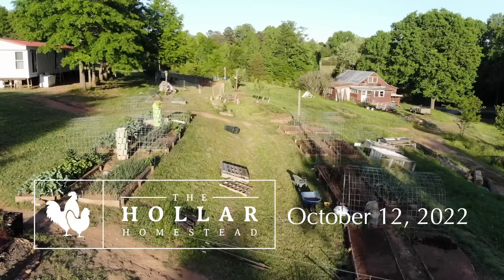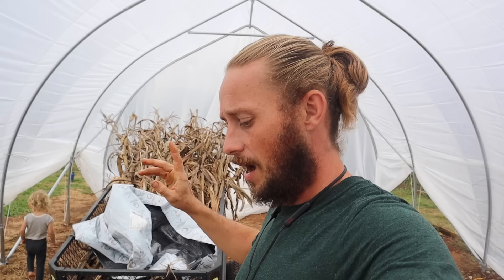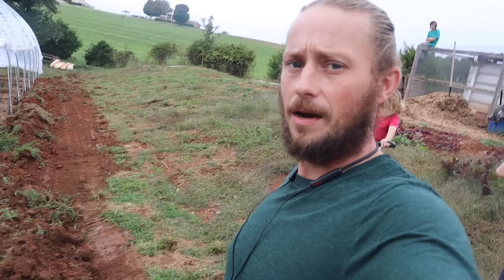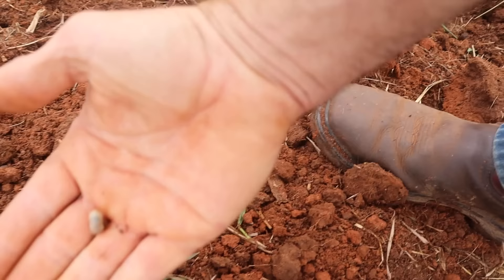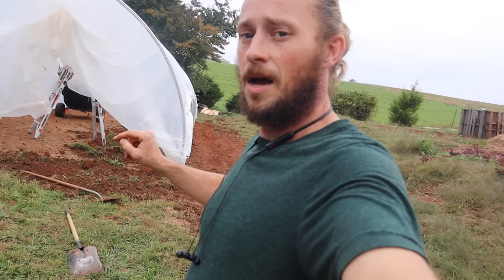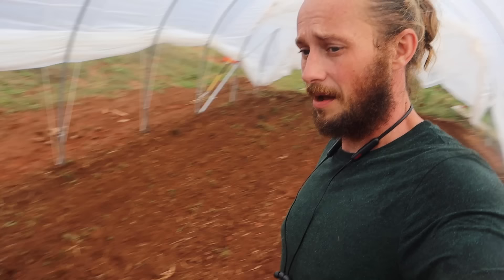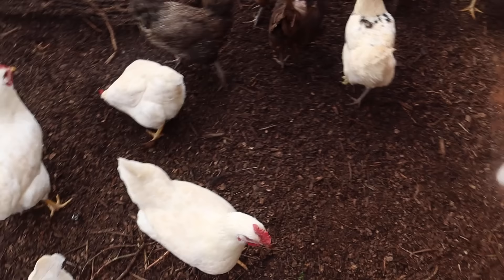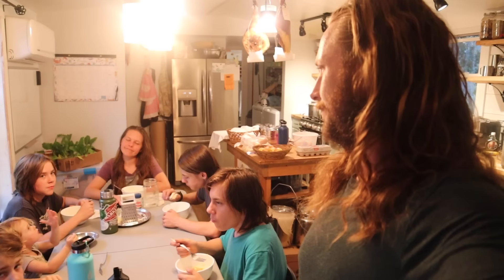It’s Almost Ready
Ben is working in the greenhouse today to get the area leveled, and to setup drainage to prevent flooding.

Borrowed Matches by Tape Machines
By The Harbor by Mhern
Like Stone by Daniel Gunnarsson
Hip Hop Pro by Pro Reese
Mountain Spring High by Gabriel Lewis
Til All That’s Left Is Ash by Ludlow